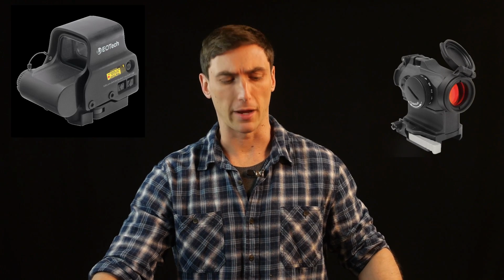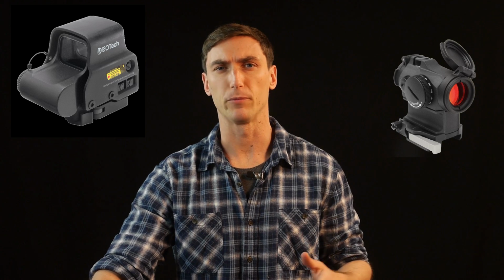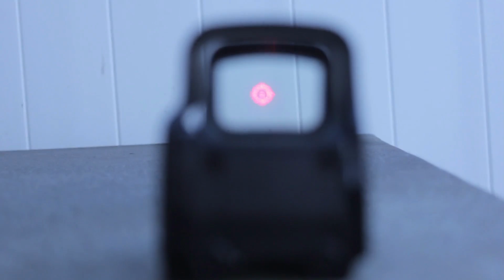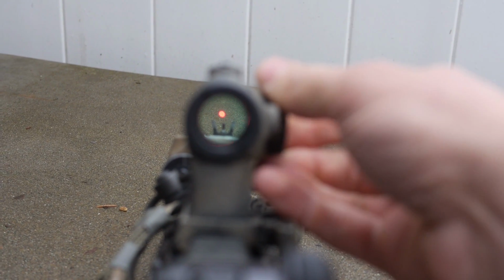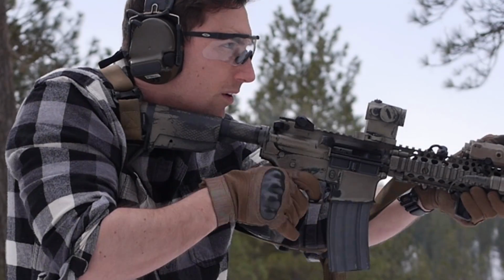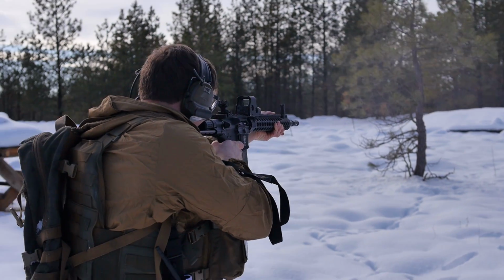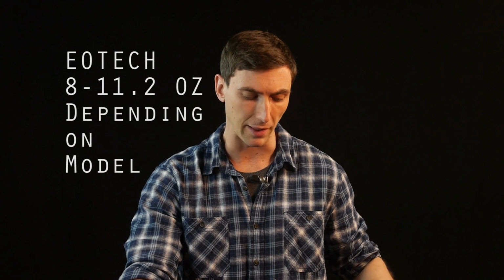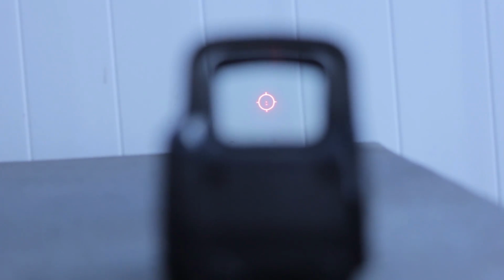Aimpoint vs EOTech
AIMPOINT CARBINE OPTIC (ACO)

AIMPOINT T-2

EOTech XPS

EOTech 512 (AA batteries)

Budget optics!

Primary Arms Micro Optic

Vortex Arms SPARC Micro Dot

HOLOSUN Micro red dot

Support Garand Thumb!

--Camera Equipment--

Panasonic Gh3

50mm lens

lapel mic